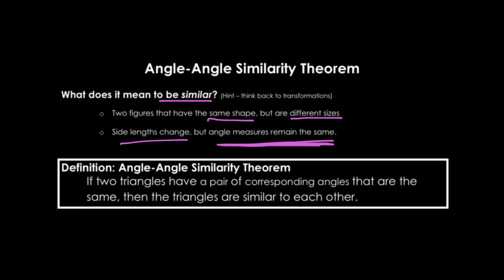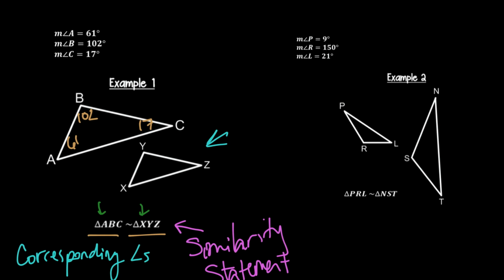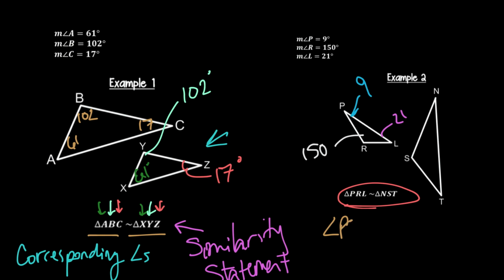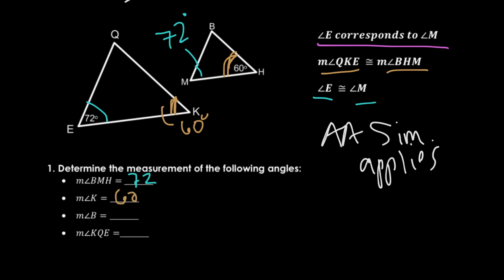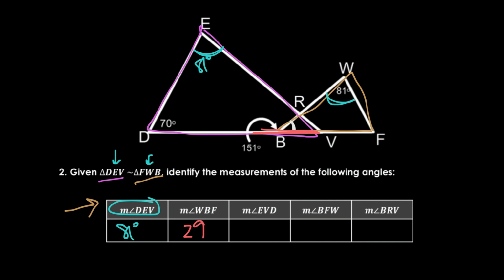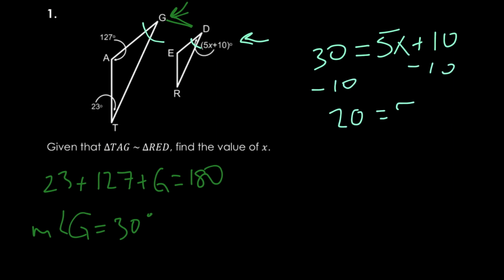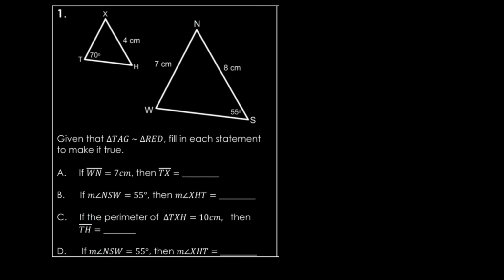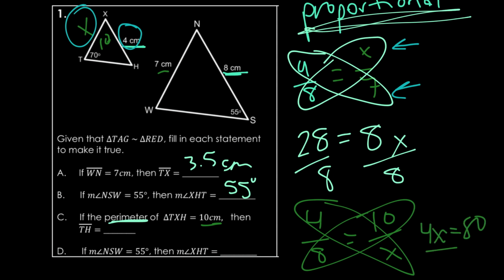Angle Angle Similarity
Today we learn about the Angle Angle Similarity Theorem and how we can use it to find missing angle measures and side lengths in similar triangles.